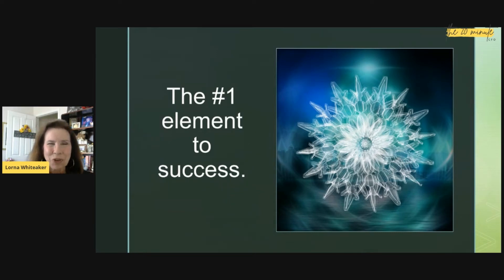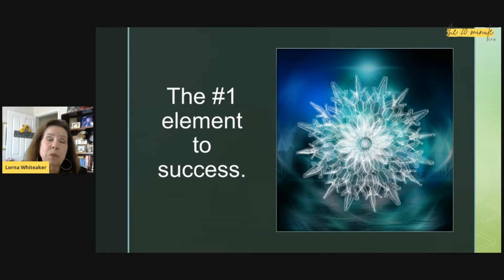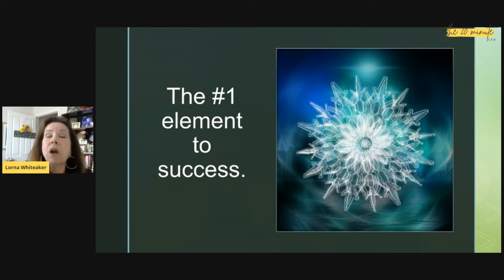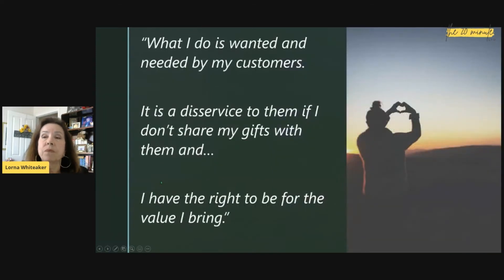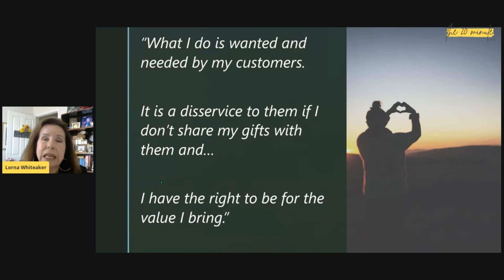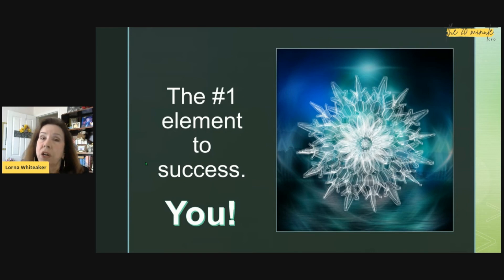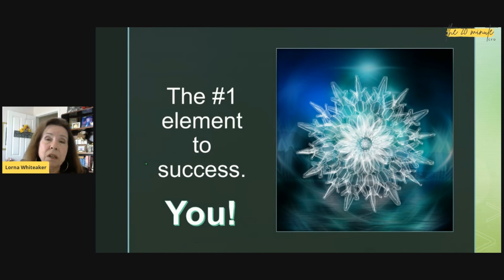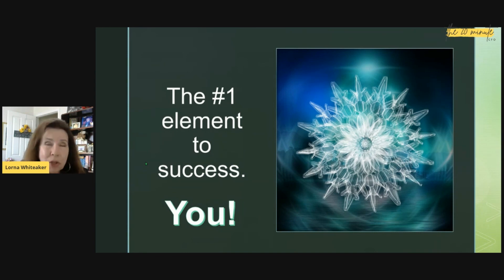The #1 Element of Success